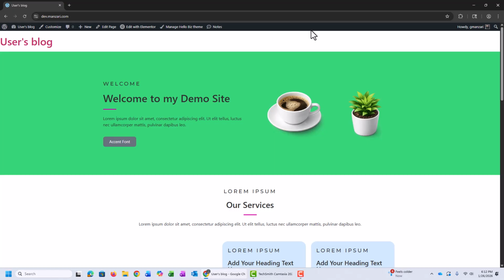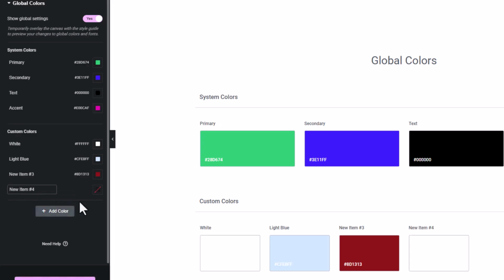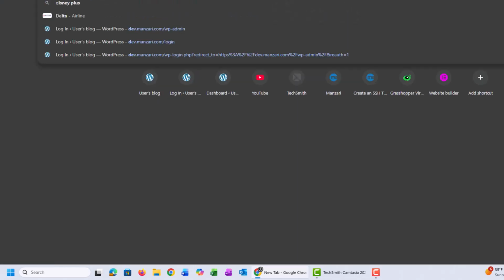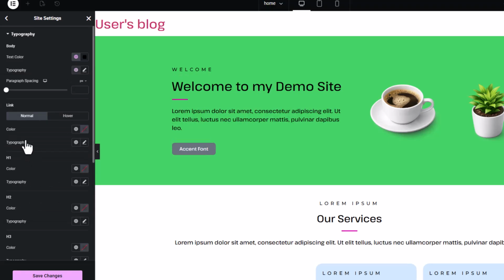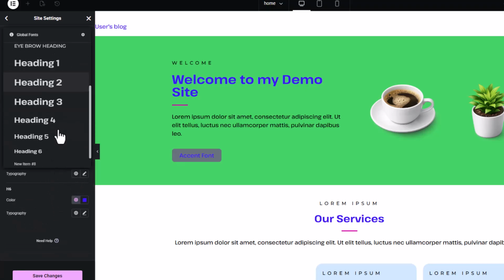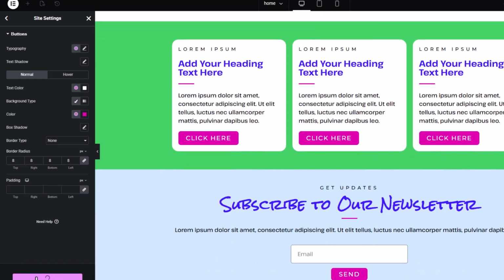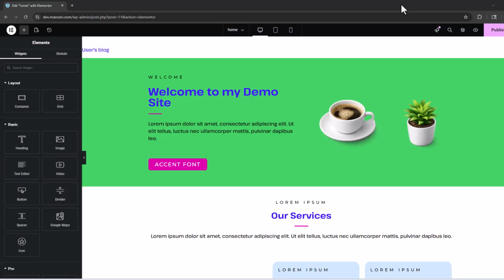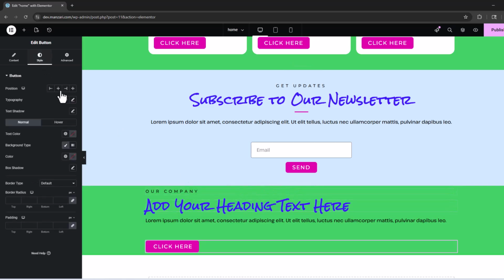Elementor Global Colors & Fonts Explained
In this video, I break down how Global Fonts and Global Colors actually work in Elementor, step by step.

If you’ve ever been confused about where to set fonts and colors, or why changing something in one place doesn’t update everywhere else, this video should clear that up. Global styles let you control your site’s design from one place, so you can make changes once and have them apply site-wide.

I walk through how the system works, why it matters, and how to use it without mixing up global styles and local widget styling.

In this video, I cover:

What Global Fonts and Global Colors are in Elementor

Where to set them in Global Settings / Theme Styles

The difference between global styles and local widget styles

Why using globals saves time and keeps your design consistent

How to safely update fonts and colors across your site

This is helpful if you’re:

New to Elementor

Used to styling things manually

Trying to understand Elementor’s design system the right way